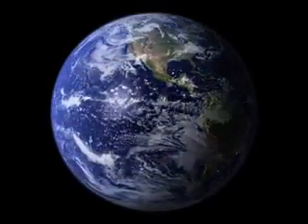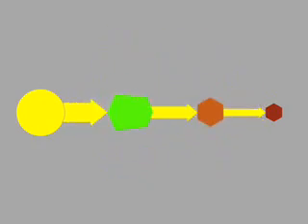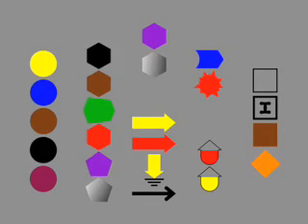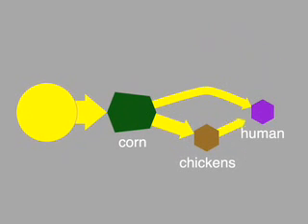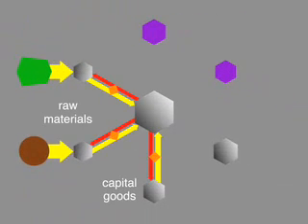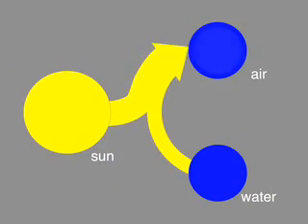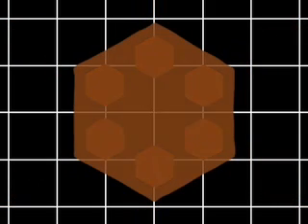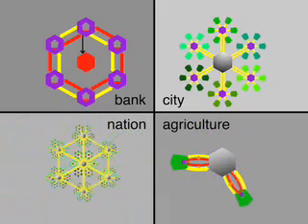What is Ecolanguage? (2006)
Short overview.